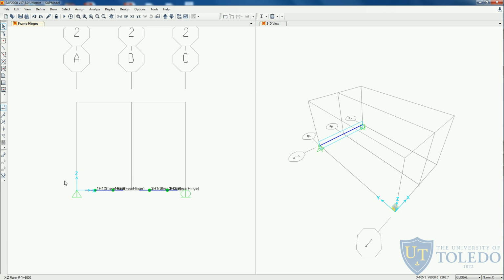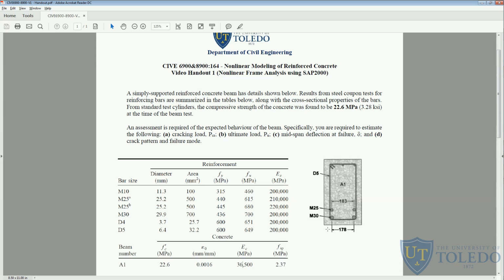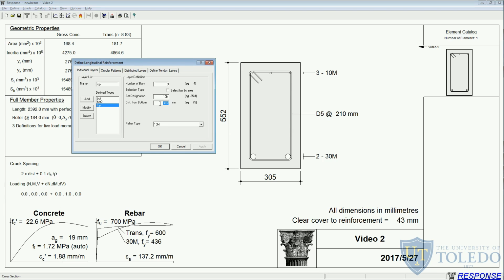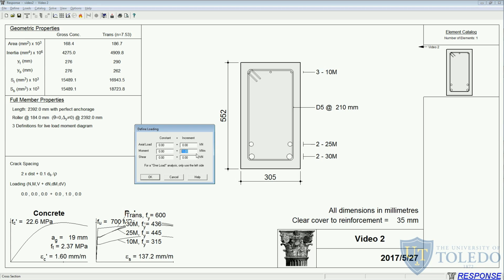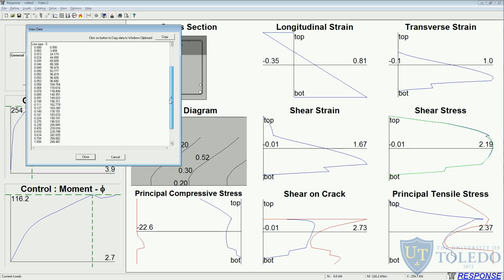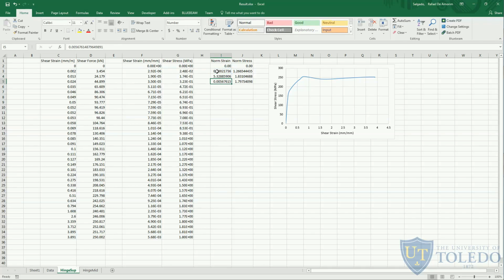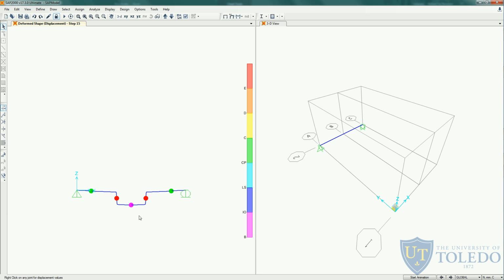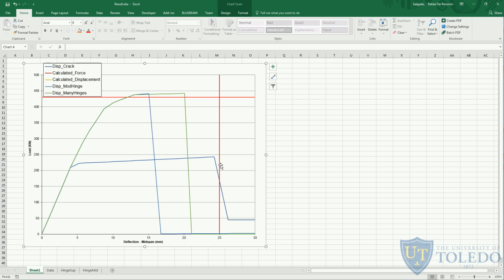SAP2000 Nonlinear Beam and Column Modeling using Custom Hinges (Video 8)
Beam Modeling with custom hinges generated using Response-2000 for research students of Dr. Serhan Guner. Video presented by PhD candidate Rafael Salgado.